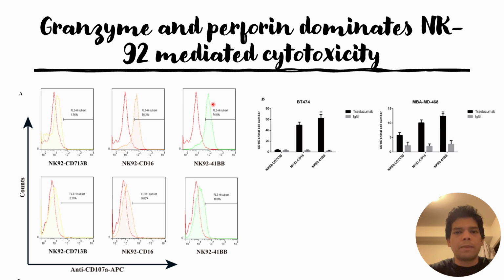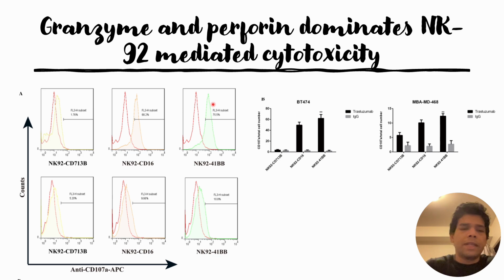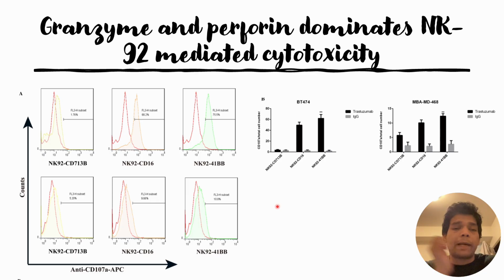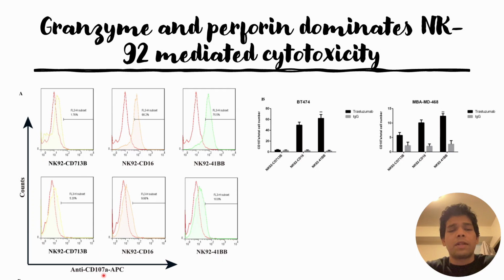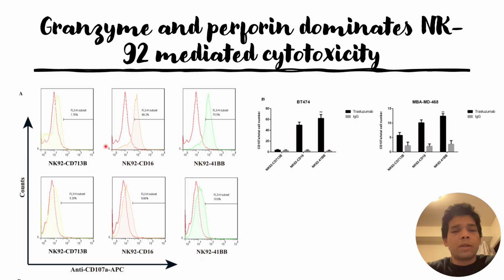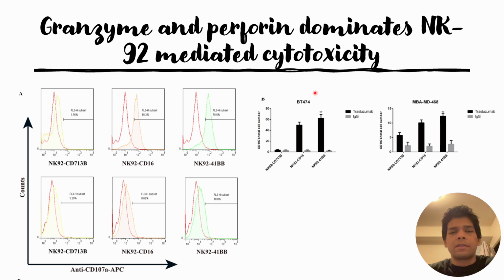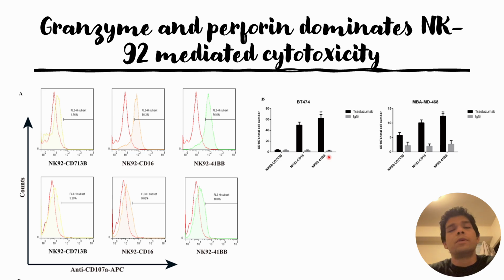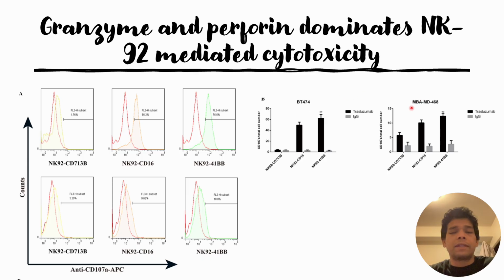Granzyme and perforin dominates NK-92 mediated cellular cytotoxicity facilitated by ADCC Code: 1115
Gist:In the final main figure, author detected CD107A on cell surface of the NK-92 cells. As discussed in previous results, one of the main mechanisms of NK-92 cells is to release granules such as granzyme and perforin to change the structure of target cells and thereby trigger apoptosis. There more active the cells are more CD-107A is supposed to be on cell surface of NK-92 cells that leads more secretion of these lytic granules. These results are tested in Antibody dependent cellular cytotoxicity (ADCC) in the presence of trastuzumab of 10 µg/ml with HER2 positive (BT474 cells) and HER2 negative (MBA-MD-468 cells). In the BT474 co-culture with NK-92 cells, shows high CD107A expression when modified with CD-16-CAR with 41BB intracellular domain, whereas in the HER2 negative cells these increases were minimum and around 15% even with CD-16-CAR-NK-92 cells (figure 6a, b). FasL pathways were checked and results are in supplemental materials, however not much difference observed. Thus these results also hints that granzyme and perforin pathway dominates in NK-92 cytotoxicity.